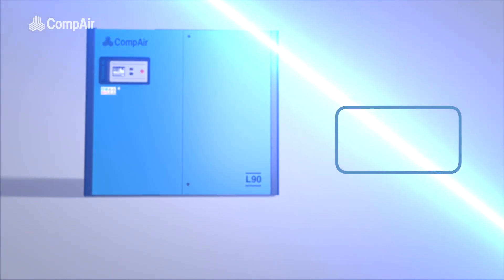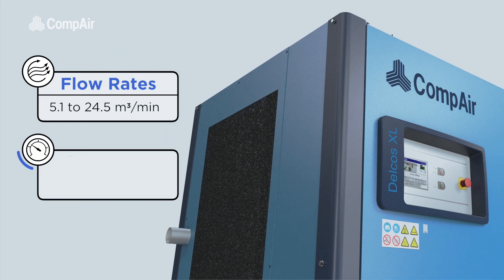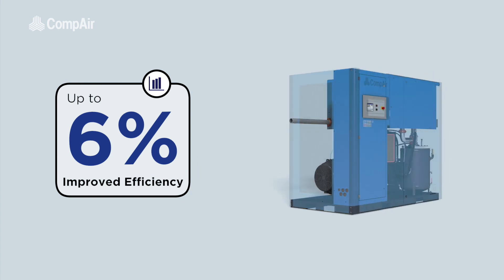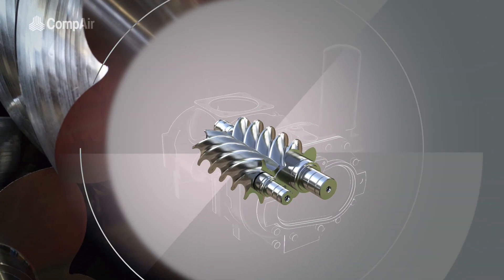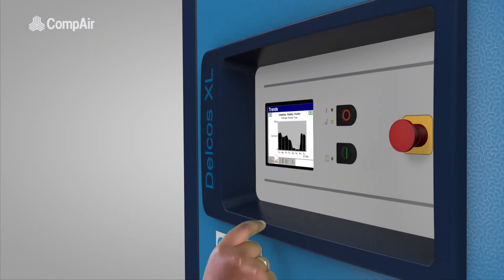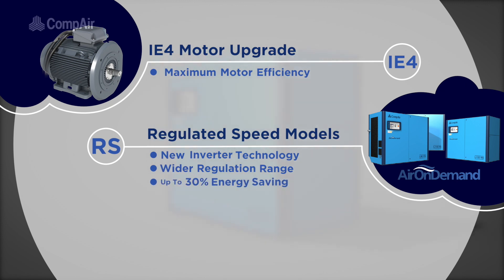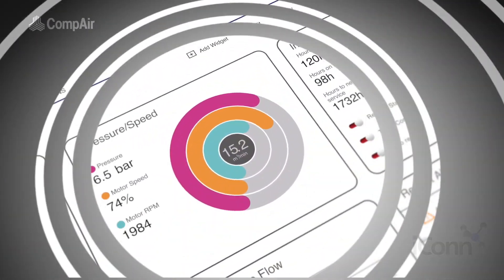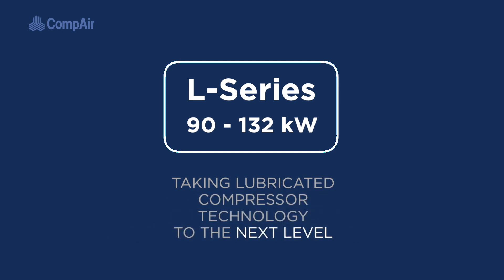New CompAir 90 to 132kW lubricated screw air compressors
The new 90 to 132kW (frame 5) rotary screw air compressors from CompAir bring a revolutionary technological update to an already highly successful product which is installed in production facilities & factories worldwide, please click the links to learn more about these models: